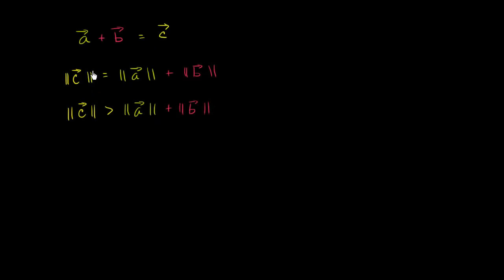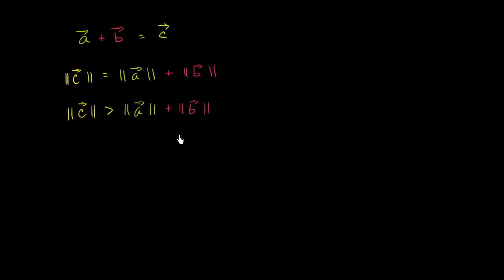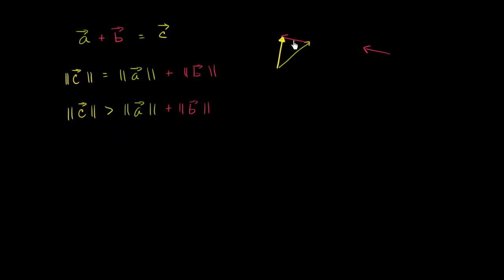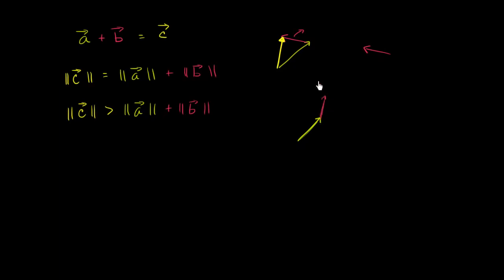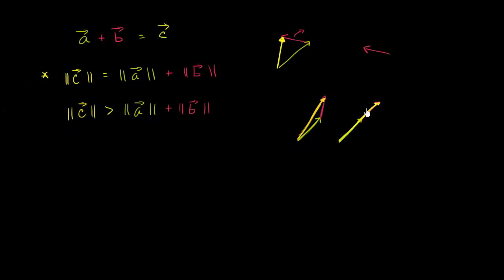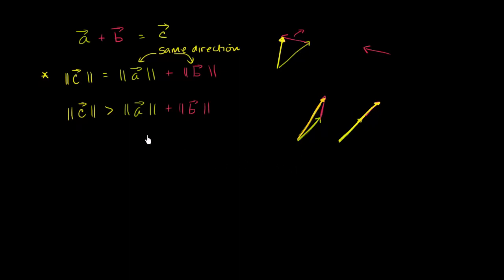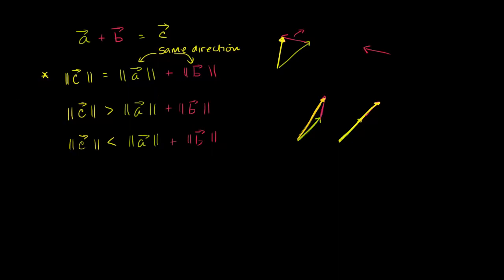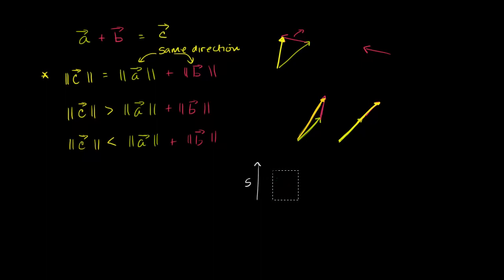Math PreCalculus - Vector addition and magnitude